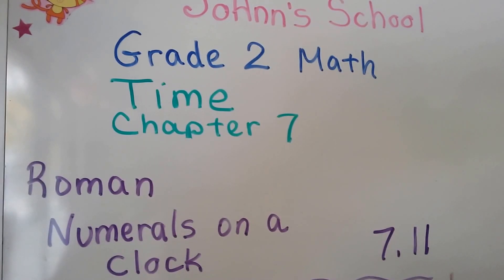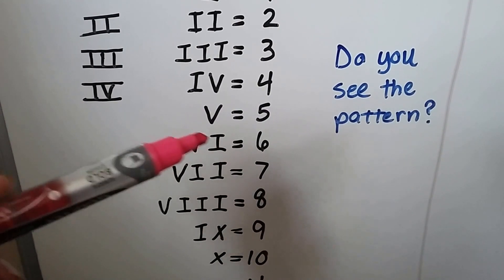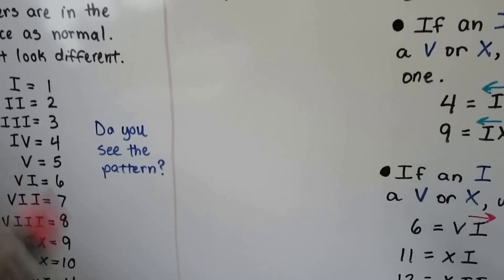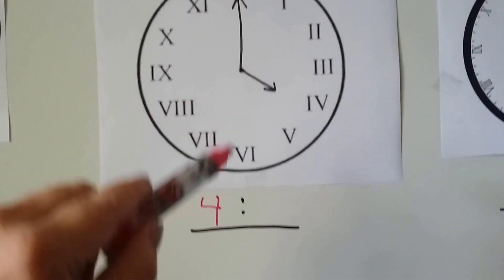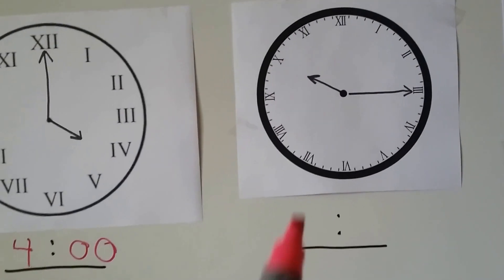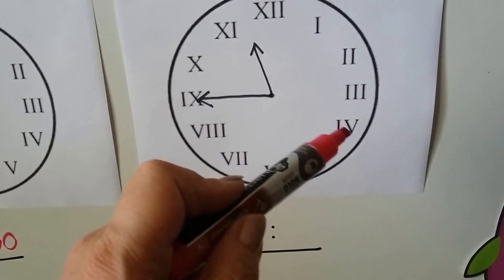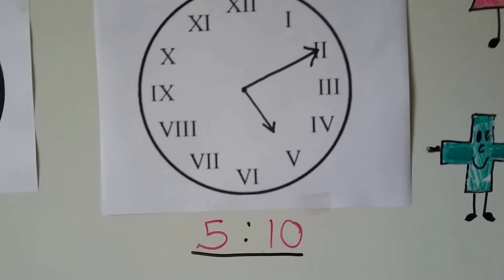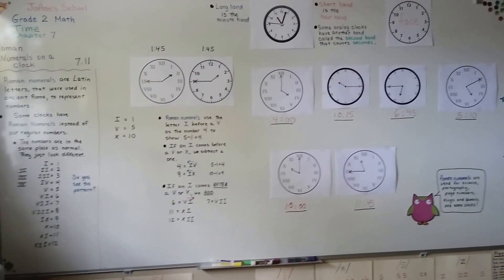Grade 2 Math 7.11, Roman numerals on a clock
How to read the Roman numerals on an analog clock. An explanation of how Roman numerals are written with Latin letters. Page 221 in the Silver Burdett Grade 2 textbook.